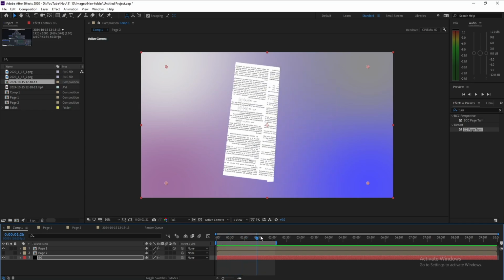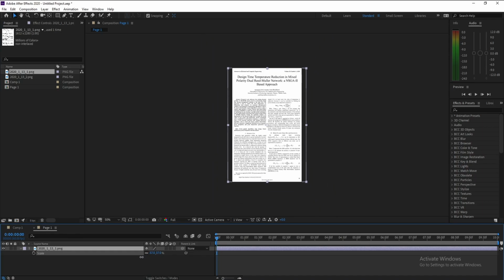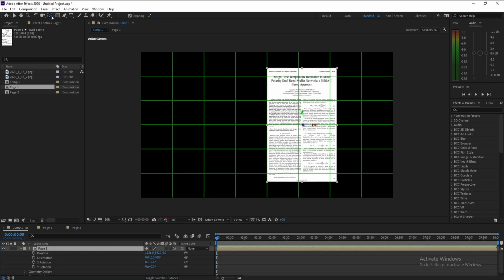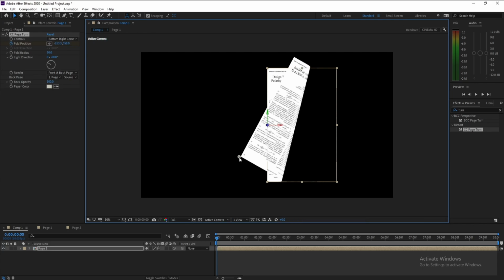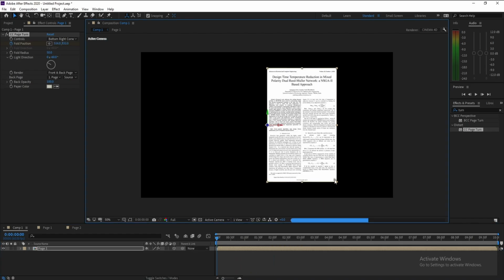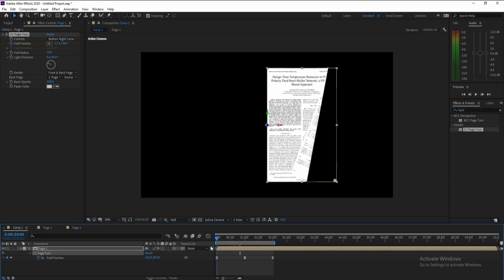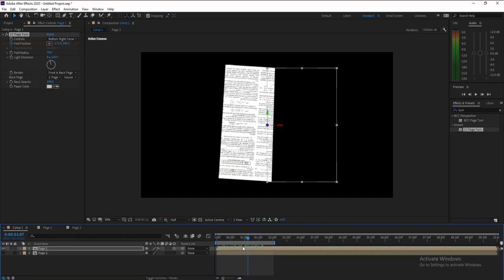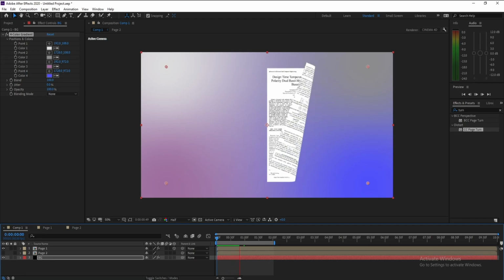Turn Page Effect - No Plugin - After Effects Tutorial